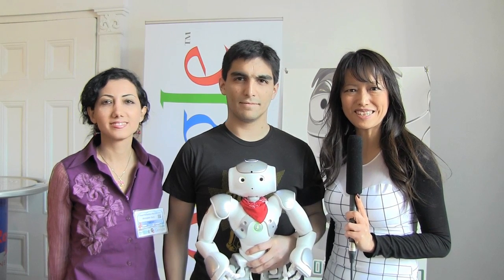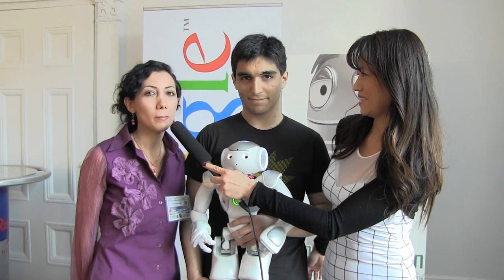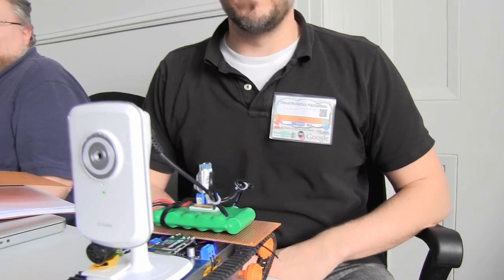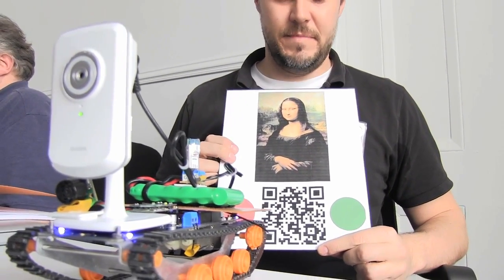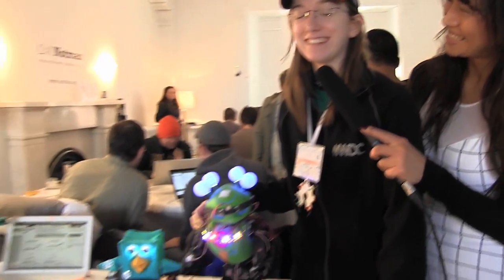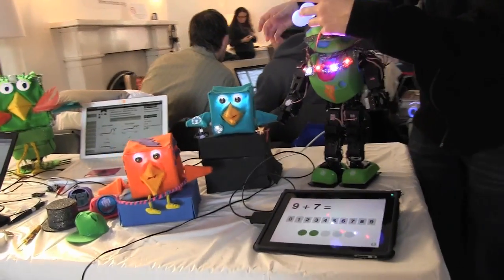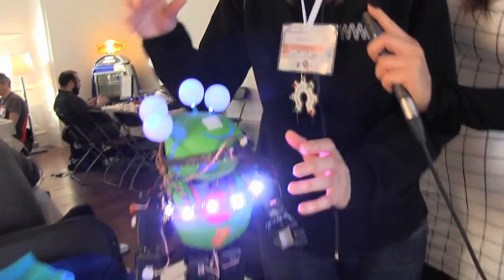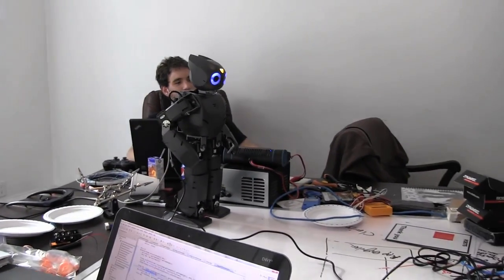Venture Cap TV Episode 6 - Montreal Robot Hackathon